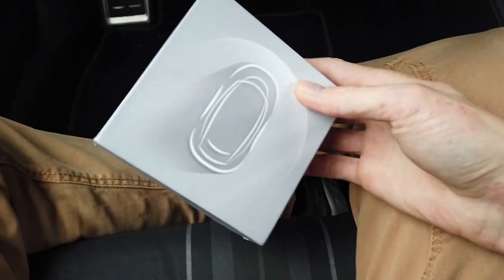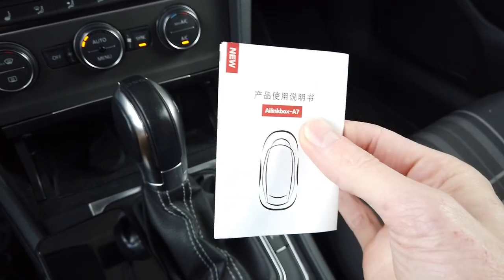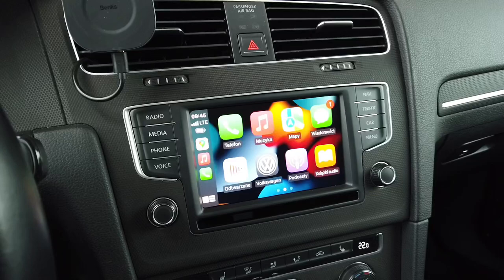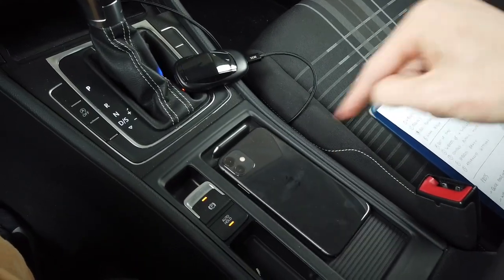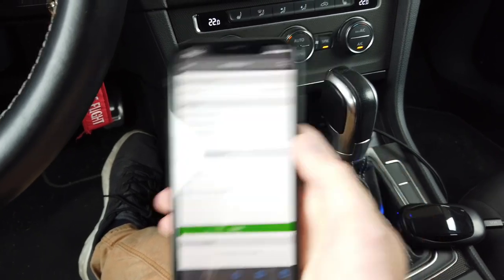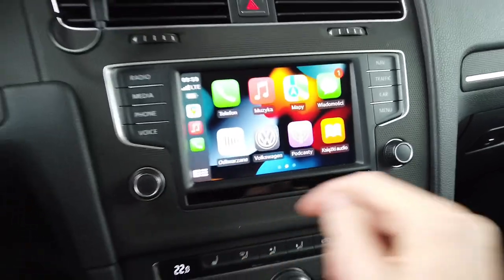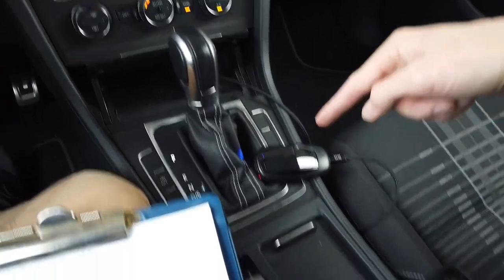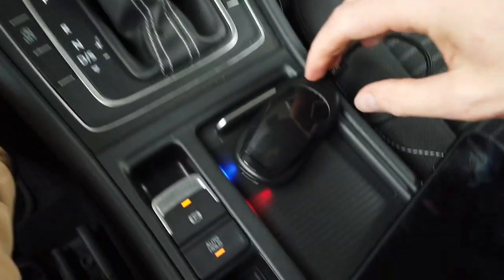Wireless AndroidAuto & CarPlay with Ailinkbox-A7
Wireless AndroidAuto and CarPlay adapter test. Device is called Ailinkbox-A7, it works in CarPlay-enabled cars and will convert wired to wireless CarPlay and Android auto system. You will not need to connect your phone via USB cable thanks to this adapter. That's what we are going to test in this review.

👍 Pros
Quick boot-up,
Low input lag (for a wireless connection),
Supports all control methods (touch, knob, voice, steering wheel),
Supports wireless AndroidAuto as well as wireless CarPlay,
Using CarPlay protocol for AndroidAuto (allows to use AA in Porsche),
Advanced settings with feedback that someone actually reads and reacts to!

👎 Cons
Very bright LEDs that you can not turn off,
No GPS pass-through option,
Switching between CarPlay and AndroidAuto is little bit buggy.

🚘 This device was tested in 2015/16 VW Golf MK7 with factory-fitter MIB2 Discover Media infotainment system.

0:00 Ailinkbox-A7 unboxing
1:25 Plug&play installation
2:56 Controls (touch, knob, voice, steering wheel)
4:15 Wireless signal range
4:55 Advanced settings
5:43 Wireless AndroidAuto connection
6:20 Pros & Cons